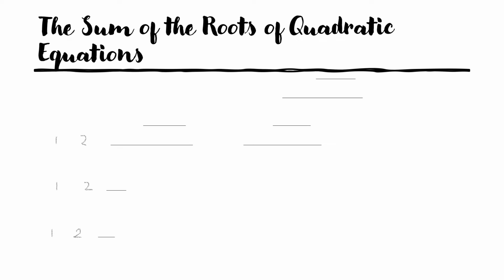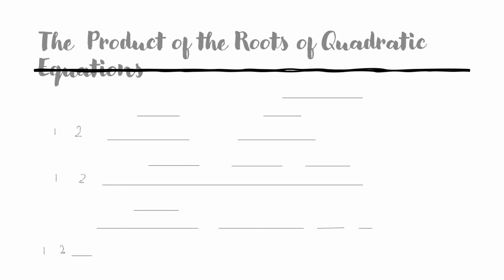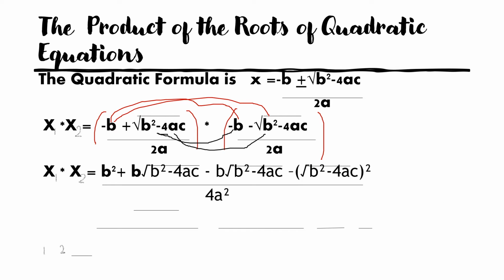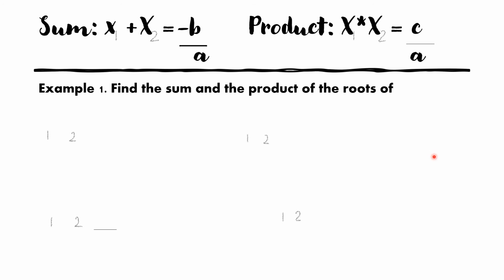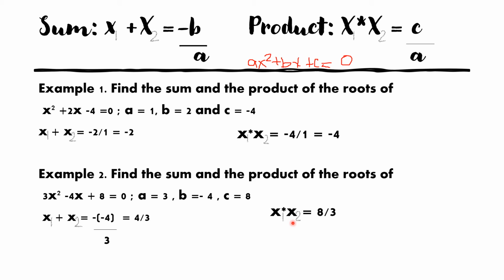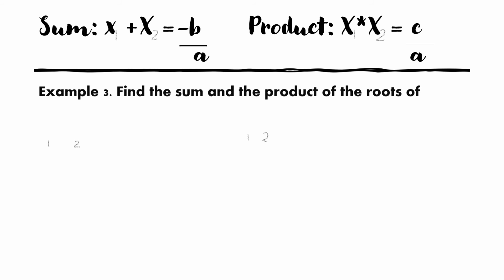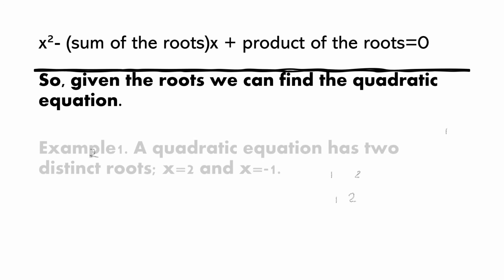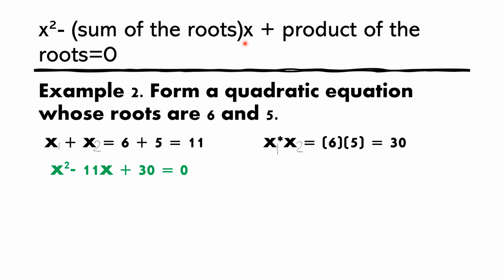Sum and Product of the Roots of Quadratic Equations( Tagalog)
In this video, you will learn how to find the sum and product of the roots of quadratic equations. It It shows the derivation of formula of sum and product of the roots. It also shows the step by step process how to find the sum and product. Also in this video, it show how to form quadratic equations given the roots or given the sum and product of the roots.